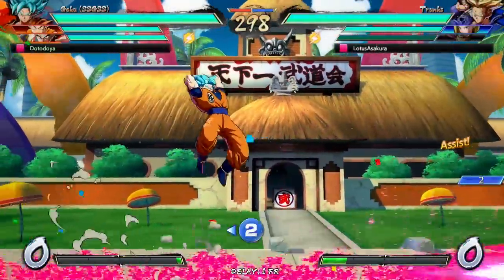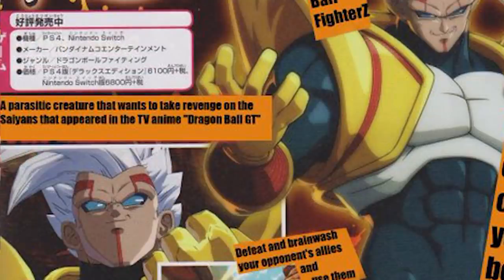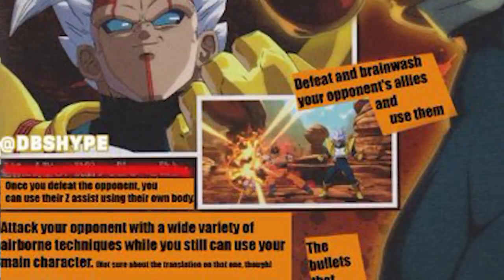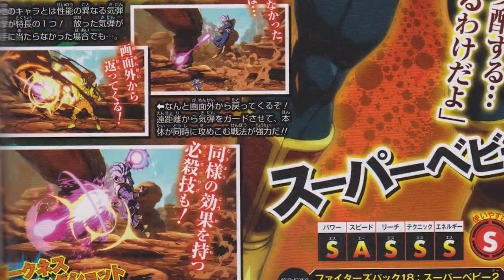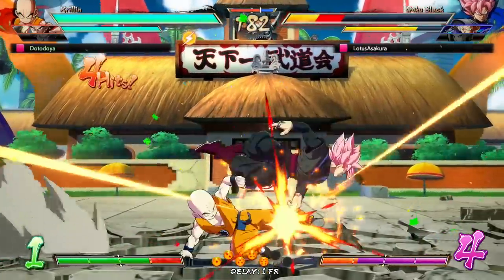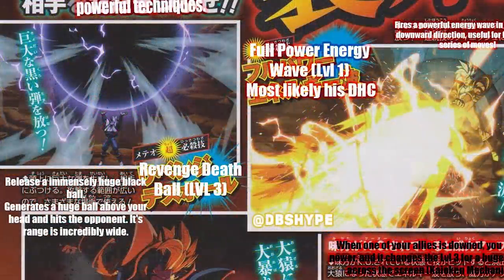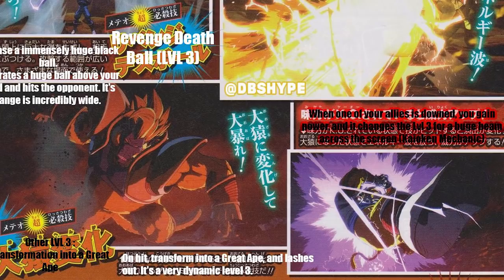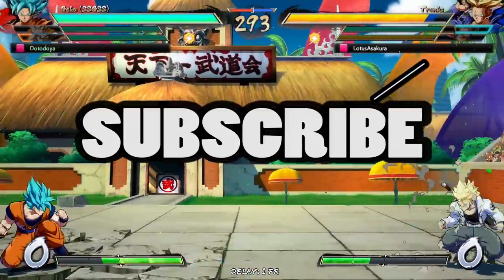THIS NEW CHARACTER SOUNDS BROKEN!! | Dragonball FighterZ DLC Discussion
THIS SOUNDS TOO GOOD!! New V-jump leaks for dragonball fighterz this time covering the second to last dlc chracter for the second fighterz pass, Super baby vegeta 2! In this video we will discuss the newest super baby 2 leaks as well as new translations that explain a new mechanic with only baby vegeta!